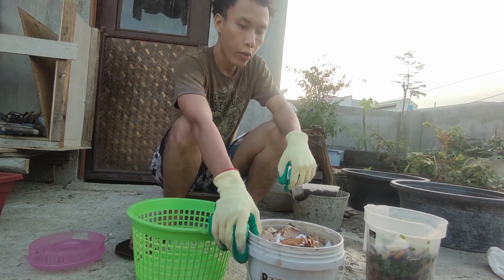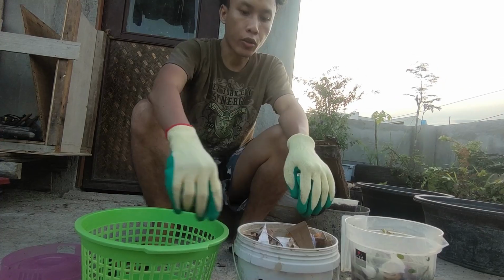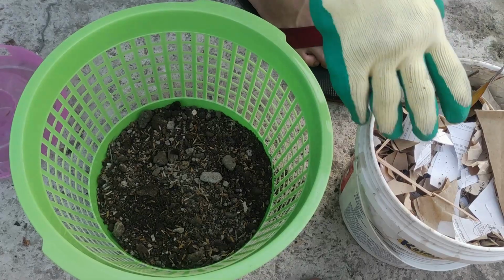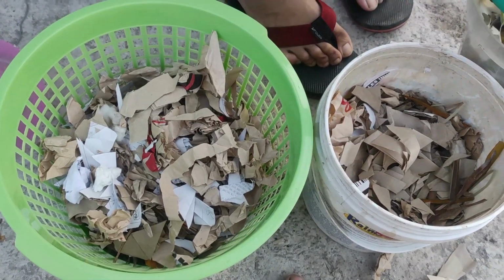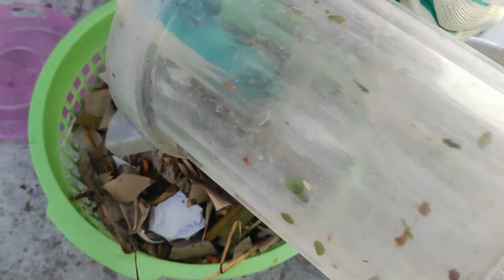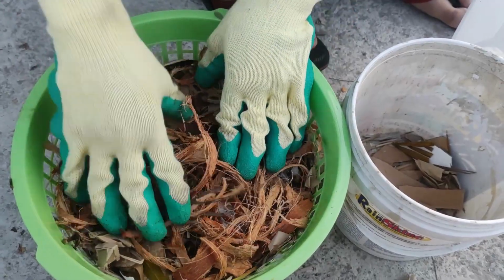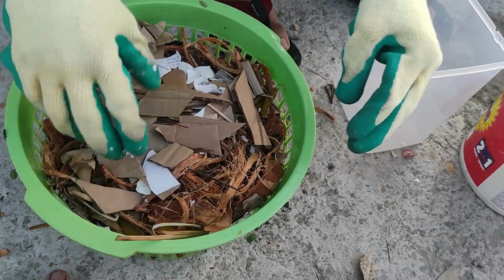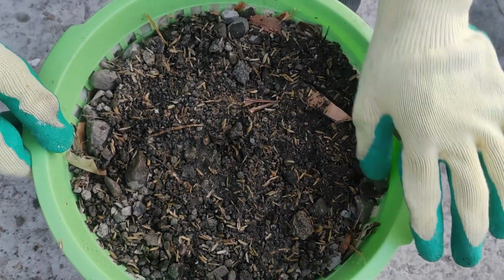How to make compost easy steps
Easy process to make compost at your backyard or rooftop.
You can use kitchen waste and materials to help create an organic product that is beneficial to the plants.